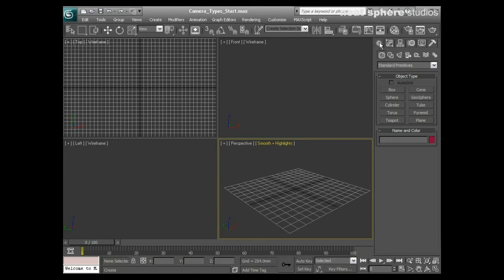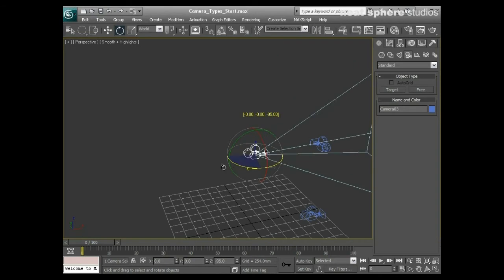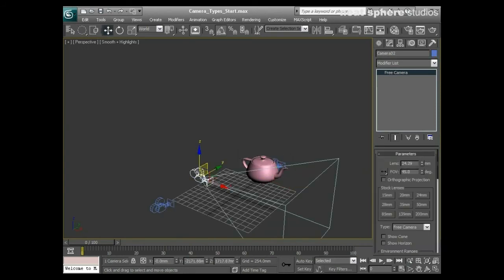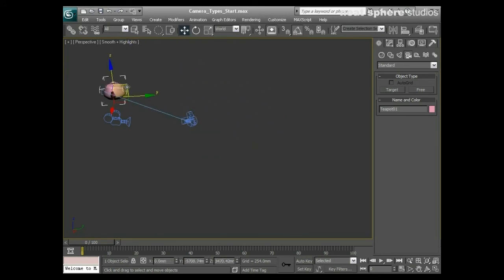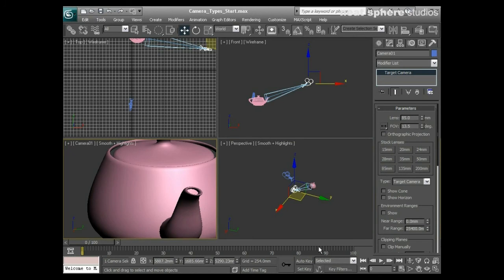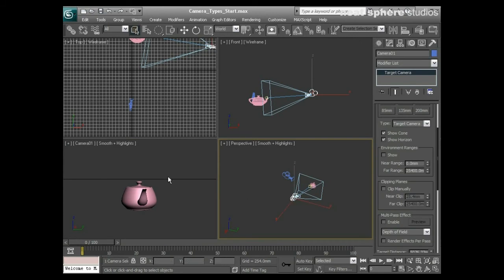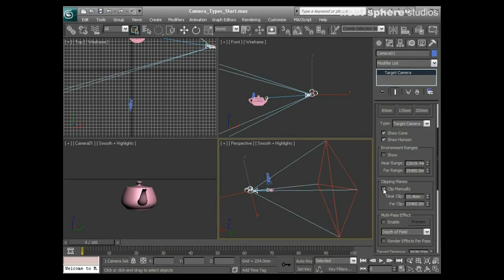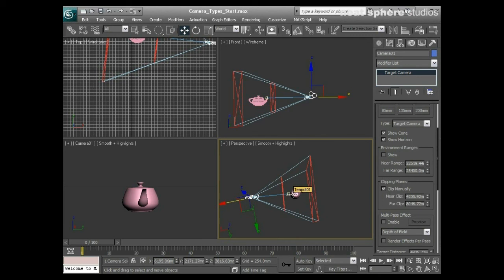Learn Autodesk 3ds Max - Chapter 10 - Camera Types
Learn  Autodesk 3ds Max - Chapter 10 - Camera Types by Autodesk Certified Instructor Stephen Rea of Neat Sphere Studios.